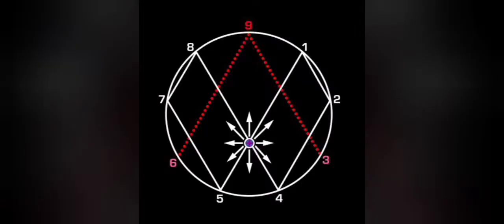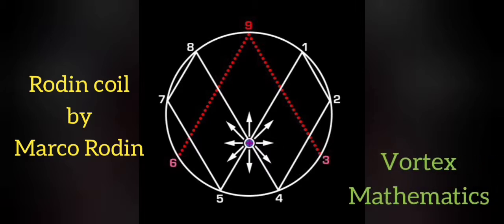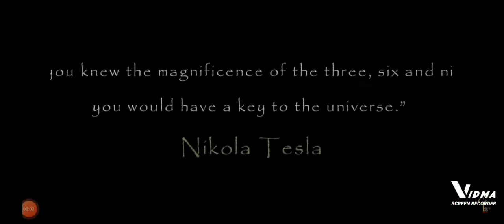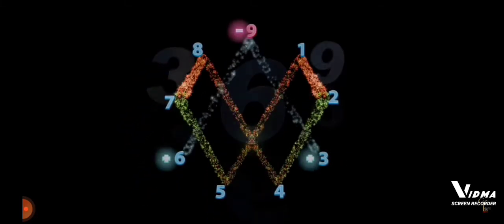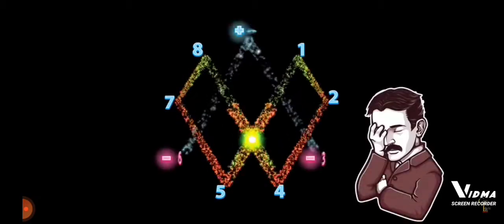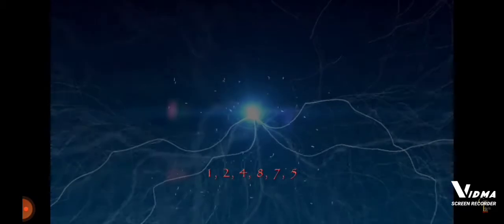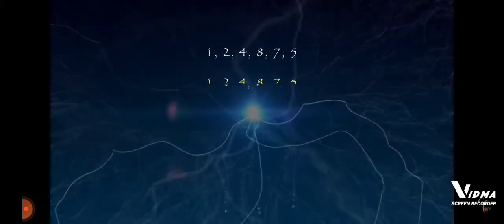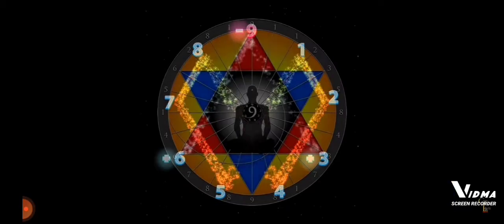Why I read the Emperor Card as ♑ Capricorn. Understanding tarot & vortex math. Platonic Tarot Spread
In my journey into the tarot, I've made many interesting connections.  The Platonic Tarot Spread (that I use in my readings) is based on sacred geometry and the platonic solids.

In this video, I show you the reason behind my claim that the Emperor card represents the sign of Capricorn,  not Aries.

See also ‎@Vortex Math